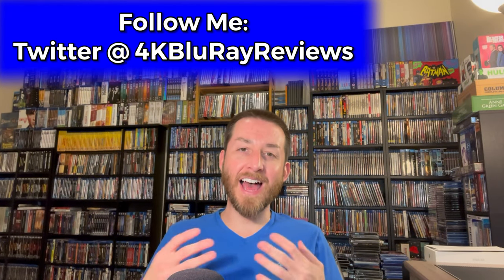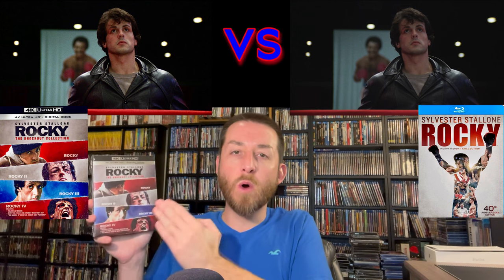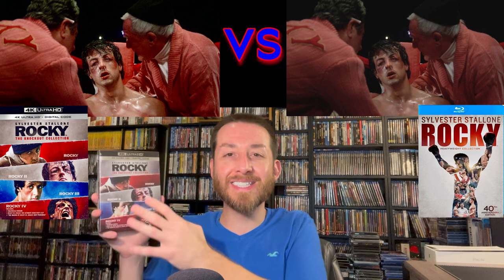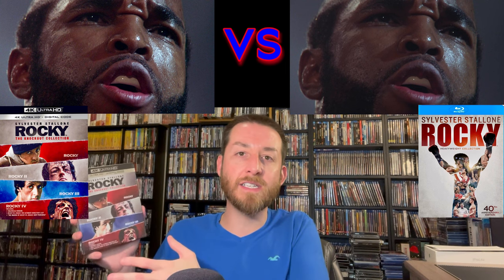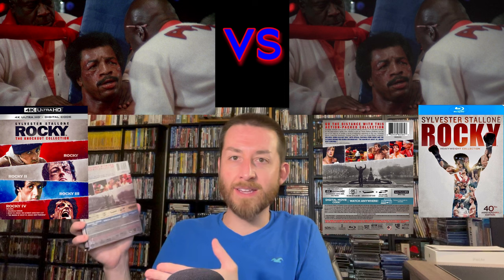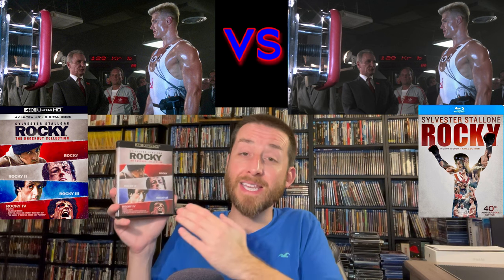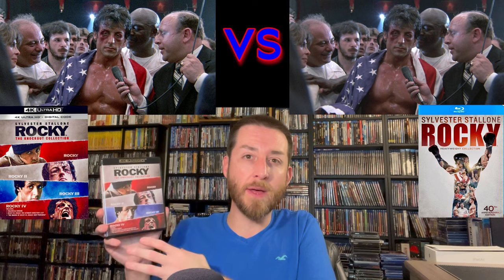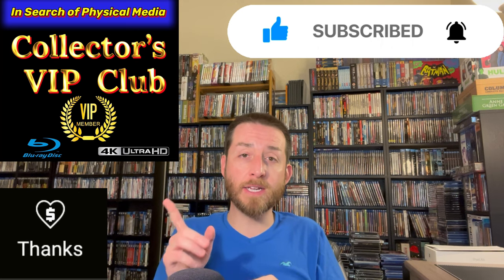ROCKY Knockout Collection 4K UltraHD Reviews & 4K vs Blu Ray Image Comparisons Analysis & Unboxing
Rocky 40th Anniversary Heavyweight Collection Blu Ray set:

⬇️ Below are links for the 4K TV, Blu Ray & 4K UltraHD Blu Ray Players & Region Free 4K players that I Recommend & that I personally use -

Panasonic UB820 4K UHD Blu Ray REGION FREE Player, Multi Region:

Shelf Holds 270 Blu Rays:

MGM WB Rocky the knockout collection 4K UltraHD Blu Ray set Review with my Exclusive 4K UHD vs Blu Ray image comparisons analysis & review Sylvester Stallone 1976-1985 Sports Boxing Films Rocky vs Drago Ultimate Director’s Cut, Bill Conti, Carl Weathers, Burgess Meredith, Irwin Winkler, Talia Shire, Dolph Lundgren, Eye of the Tiger, Go The Distance, Entertainment New & Upcoming 4K UltraHD & Blu Ray Worldwide Releases In-Depth Reviews with exclusive analysis & Unboxing Shout Factory / Scream Factory
in my collection & some exciting worldwide 4K releases, guilty pleasures / Horror Thriller Sci Fi Mutation movies Slashers